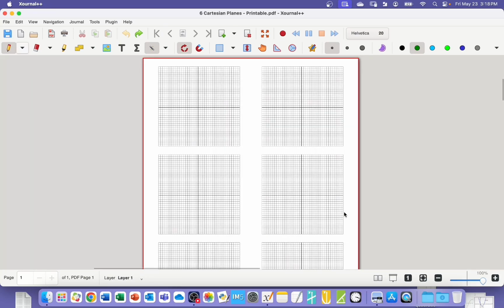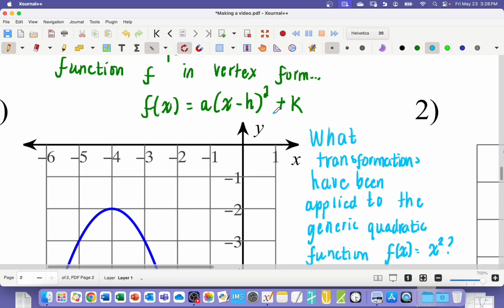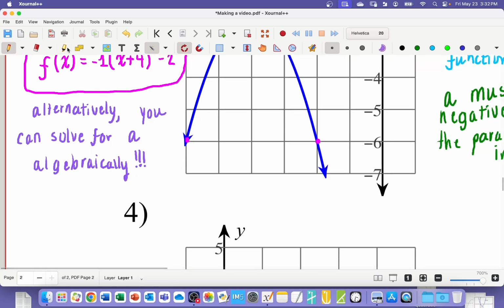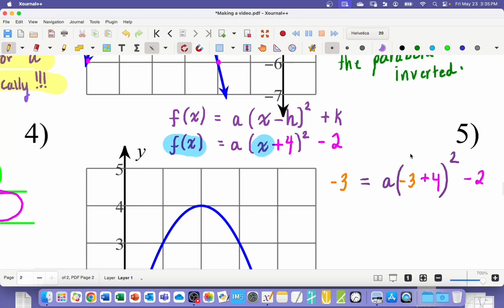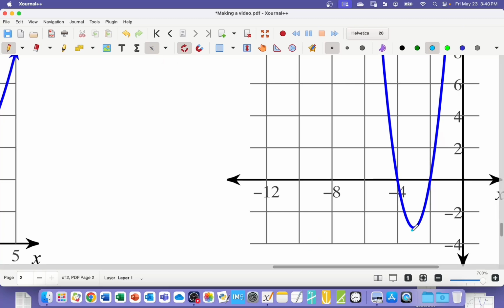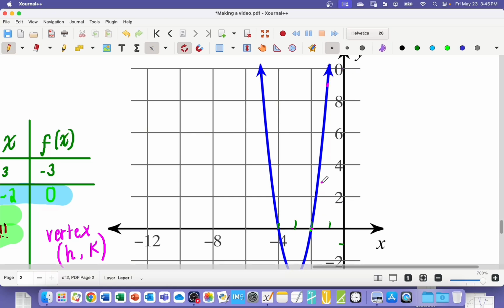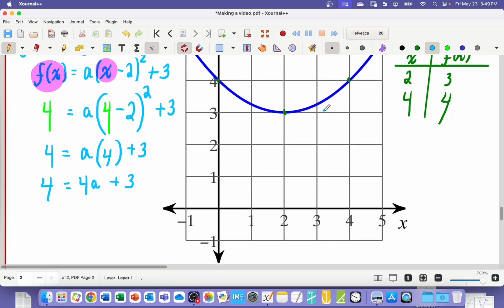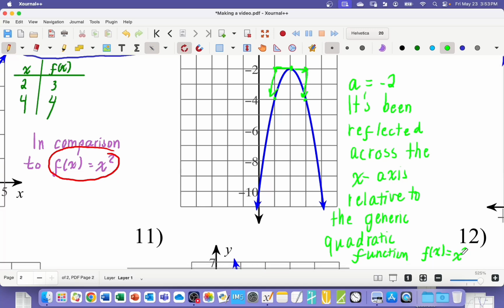PREC11 Determine the quadratic function in vertex form given its graph